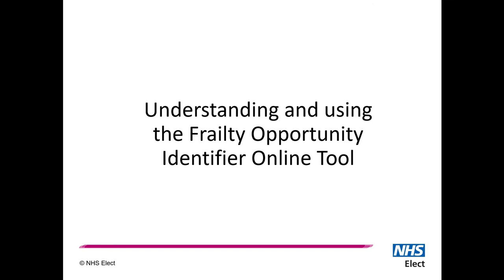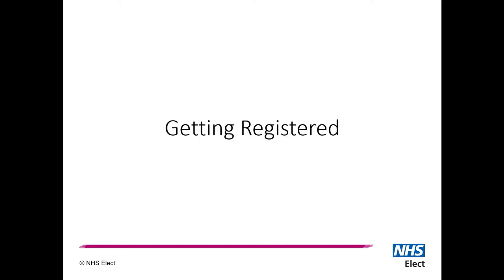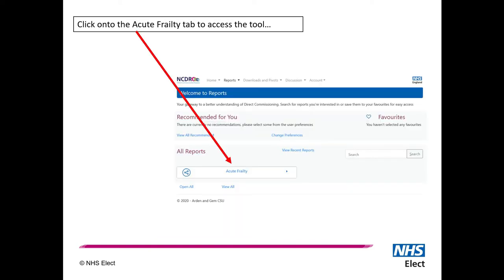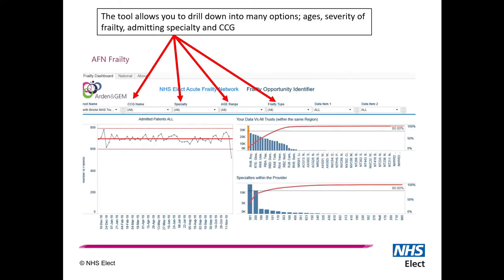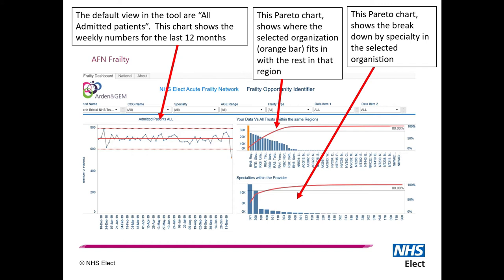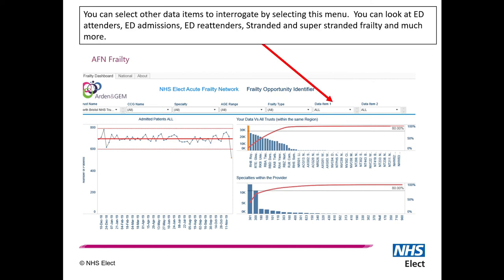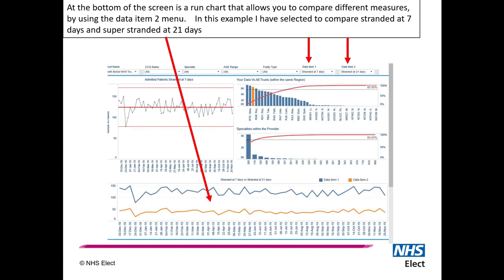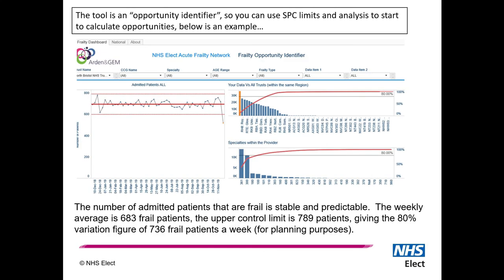Using the Online Frailty Opportunity Identifier Tool